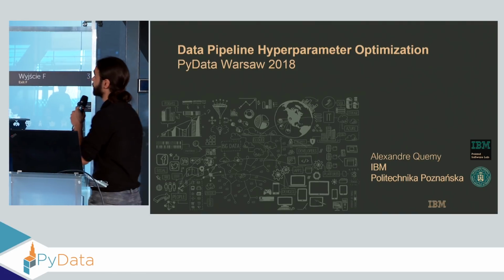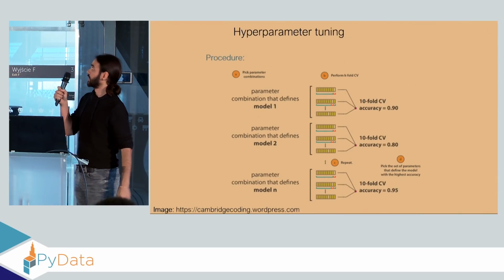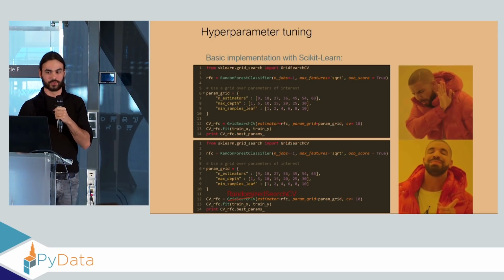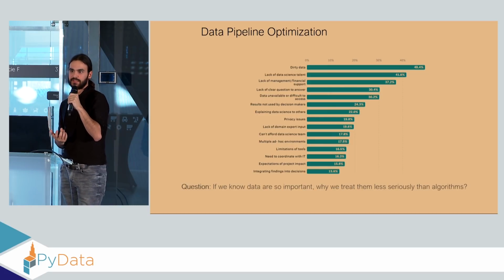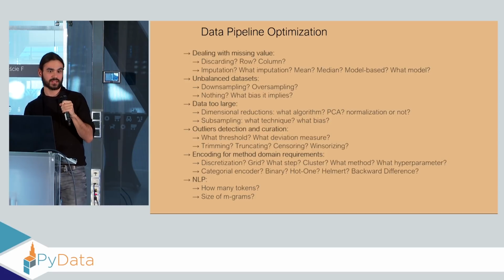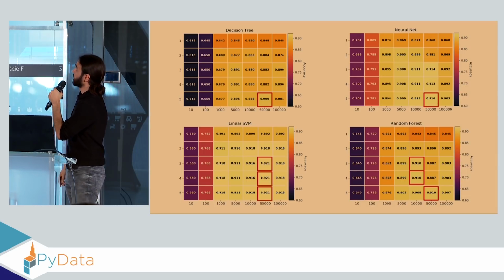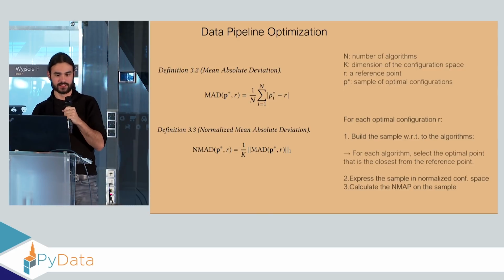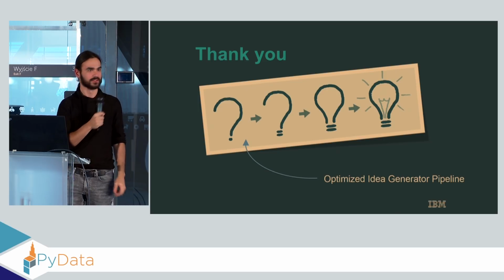Data Pipeline Hyperparameter Optimization - Alex Quemy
PyData Warsaw 2018

It is commonly accepted that about 80% of data scientists time is spent on preparing data, including setting up the proper data pipeline or ETL.
For a large part, the proper configuration of a given data pipeline is the result of the data scientist experience and Subject Matter Expert knowledge, plus a dose of arbitrary decisions. What if most of this work could be automated? Better, is it possible to find some universal pipeline configurations that can work well on a wide range of domains and thus transfer what has been learn on one dataset to another?
In this presentation, we show on a PoC that Sequential Model-Based Optimization techniques can be used to tune data pipeline hyperparameters in order to improve model accuracy. We discuss how to measure if optimal configurations are algorithm-specific or independent, shows that, in the specific case of NLP preprocessing operators, there might exist some kind of generally good configurations, independently of the algorithm or the data.

00:10 Help us add time stamps or captions to this video! See the description for details.